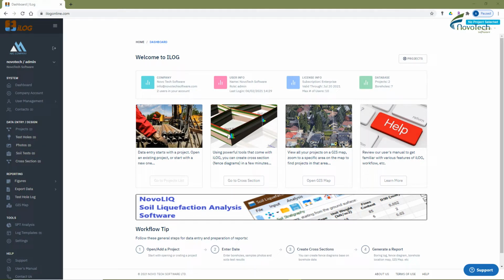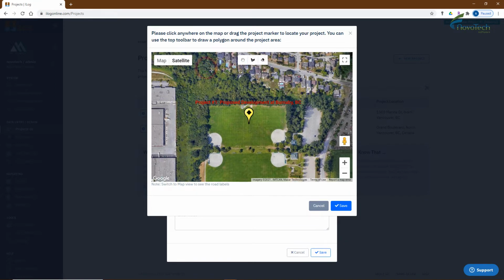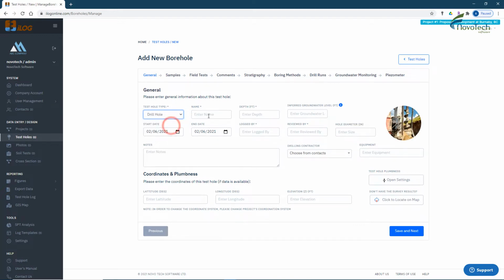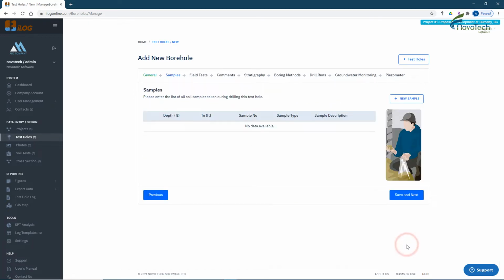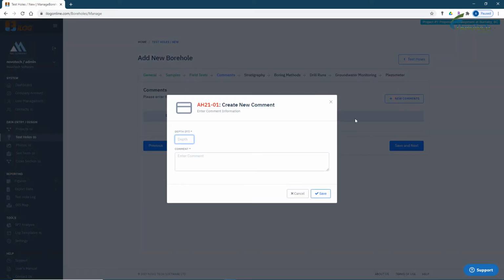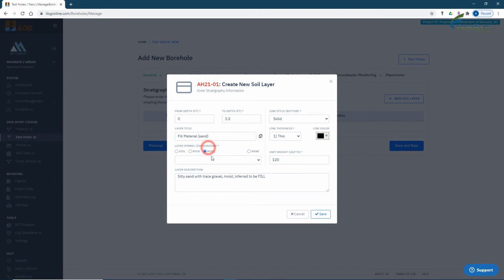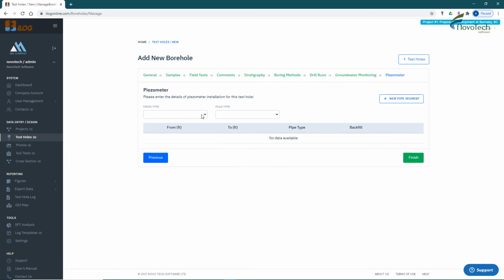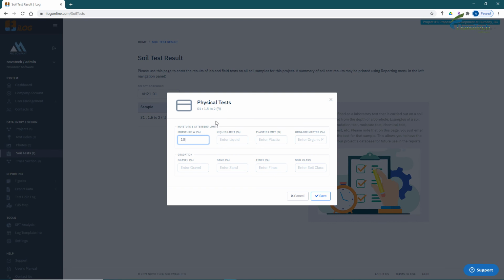iLOG Online - How to Create a Project and Add Borehole Data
In this video you will learn how to create a project in iLOG Online, and start adding borehole data.

Create your iLOG account today and start borehole log drafting for your geotechnical, environmental, oil and gas, or mining projects